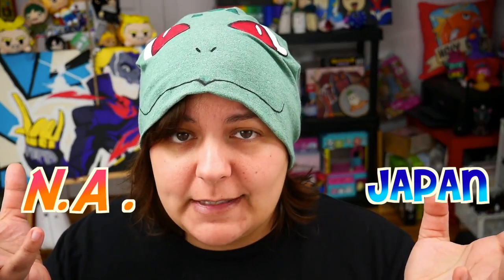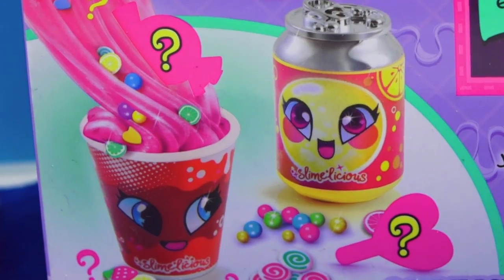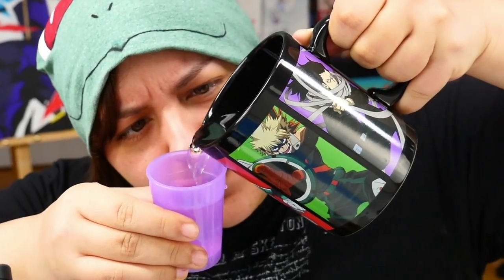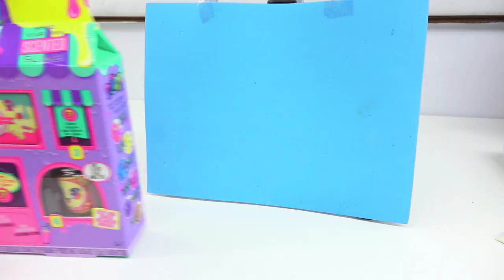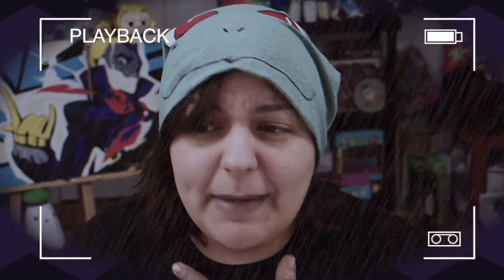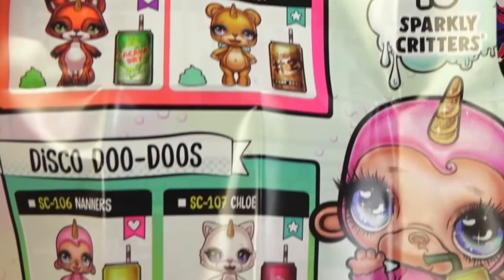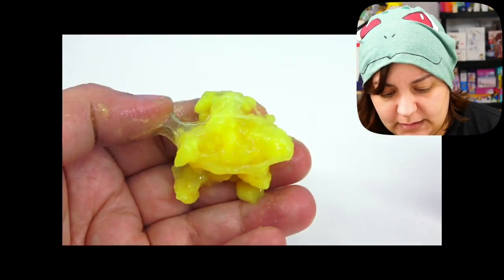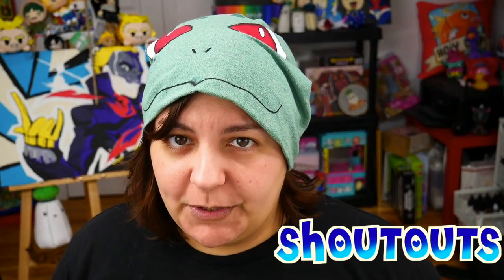CASH or TRASH? Testing 2 DIY Slime Craft Kits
Cash or Trash? Today we will be testing craft kits. These are DIY Slime craft kits. One is a Japanaese craft kit and the other one is North American. Let's unbox and review these Slimes, will they be easy to make? Will they be fluffy slime? Crunchy Slime? Or will they be failed slime? Are they worth it? I will review to make sure to save you money! We've tried Karina Garcia Slime Kits, Nickelodeon Slime, and Wengie Slimes